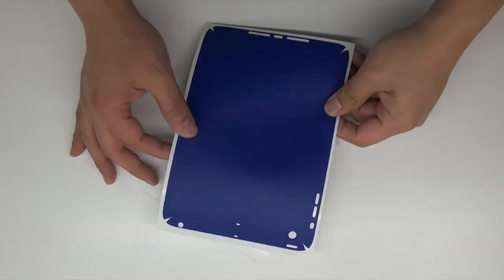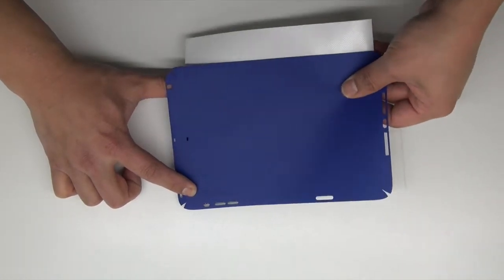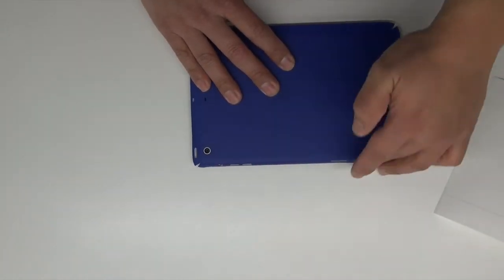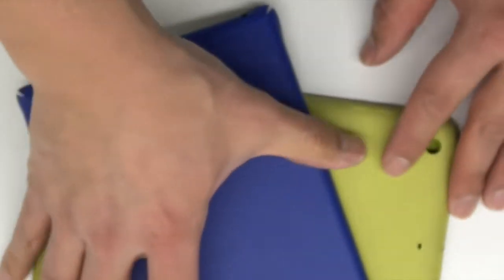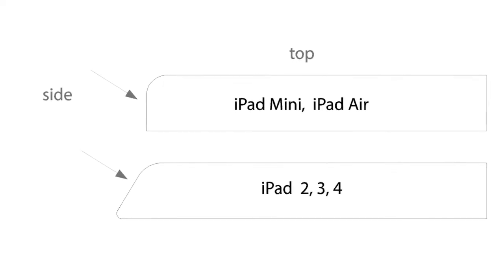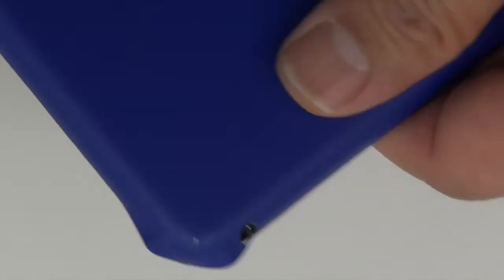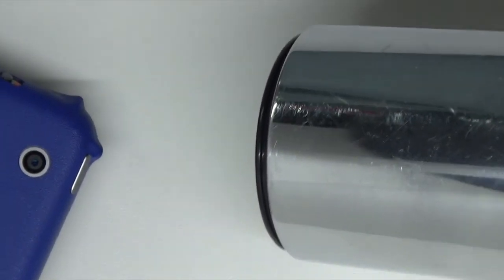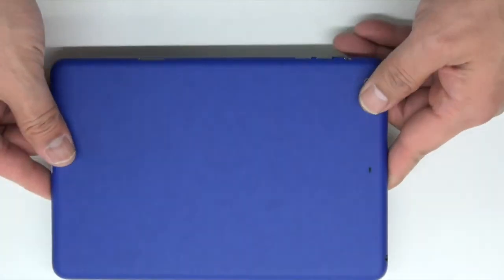iPad Mini 2nd Gen Easy Extreme Back Install by Stickerboy